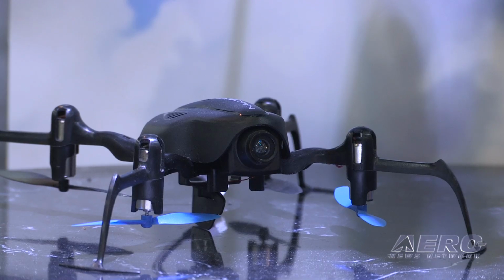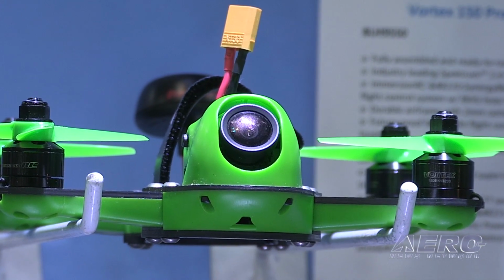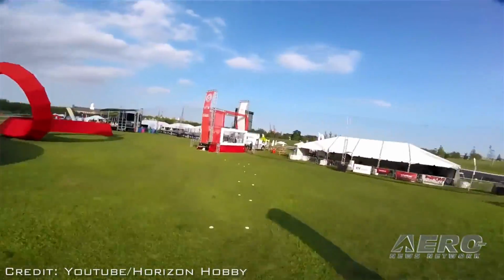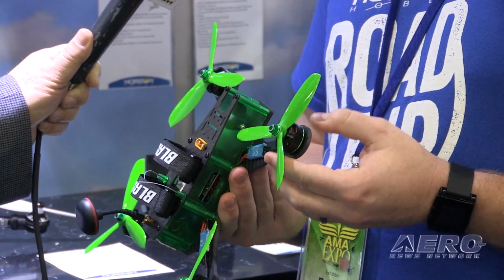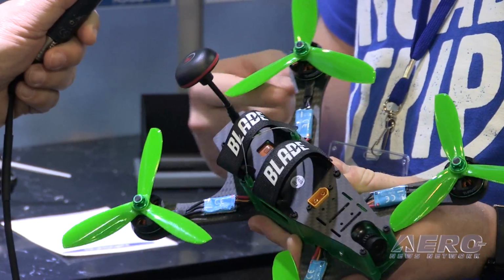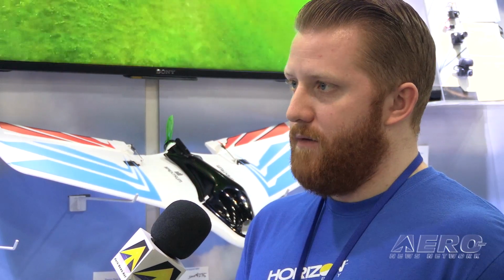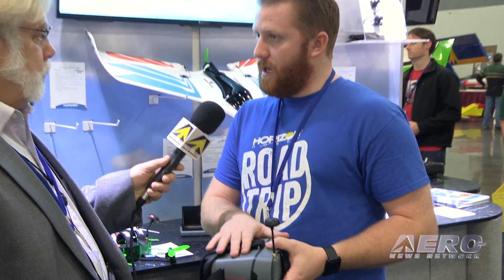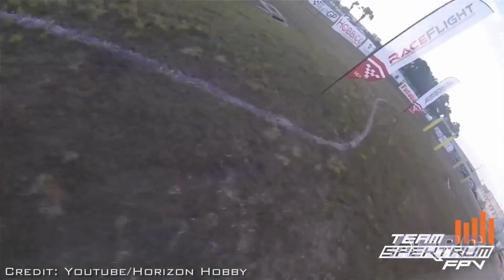Aero-TV: A Horizon Hobby Tutorial - The Evolution of FPV Drone Sports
So You Want To Be A Drone Racing Pilot?…

One of the fastest growing segments of the model aviation industry is the use of First Person View, or FPV, on drones for racing and other applications.

At the AMA Expo West in Ontario, CA, ANN CEO and Editor in Chief Jim Campbell spoke to Derek Sachtleben, Associate Brand Manager for Blade at Horizon Hobby, about how to get into FPV flying.

Sachtleben said that there are a lot of younger people getting into FPV drones and drone racing using aircraft ranging in sizes from the palm of your hand to larger, purpose-built racing drones. He said that the rapid pace of technological changes is driving the growth in the sector.

Sachtleben says that racing is very demanding on the machines as well as the electronics, and companies are always looking for ways to increase speed of the aircraft, as well as more responsive controllers that can respond to the rapid inputs that drone racing demands. "That's really pushed the industry to grow and develop. They used to do maybe 50 to 60 miles per hour around the course. Now they're pushing 80 to 85."

Adding FPV to the mix also adds to the complexity, he said.

Sachtleben also goes into some of the specifics of how the systems work, from controlling motor speeds to getting video from the aircraft to the FPV goggles and monitors normally found around the courses.

Aero-TV is a production of the Internationally syndicated Aero-News Network. Seen worldwide by hundreds of thousands of aviators and aviation adherents, ANN's Aero-TV has produced over 3000 aviation and feature programs, including over 1000 episodes of our daily aviation news program, AIRBORNE UNLIMITED, hosted by Bri Cross, Laura Hutson, and Christopher C. Odom. Just starting its third decade, parent company Aero-News Network, has the most aggressive and intensive editorial profile of any aviation news organization and has published over 350,000 news and feature stories since its inception -- having pioneered the online 24/7 aviation new-media model that so many have emulated.